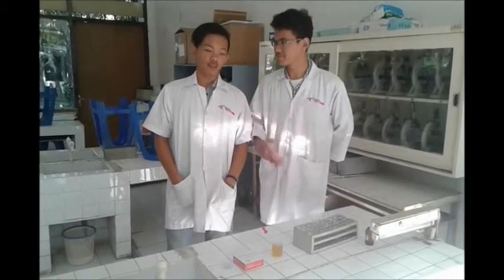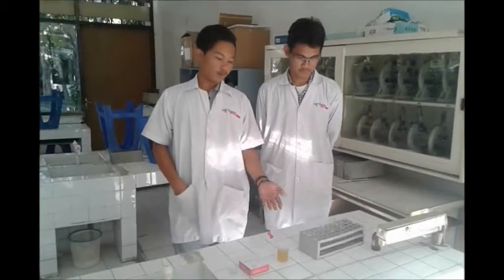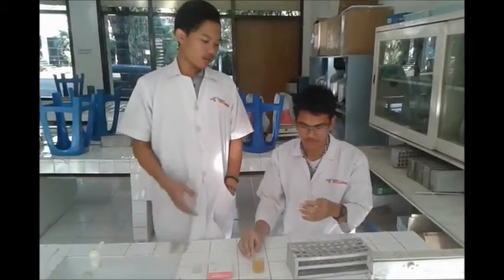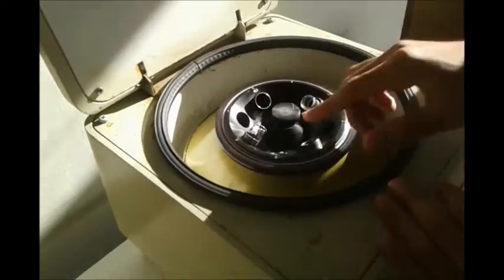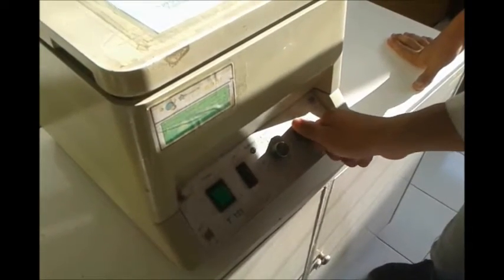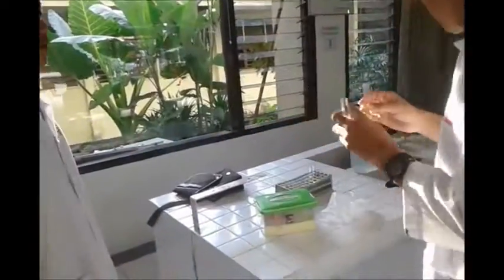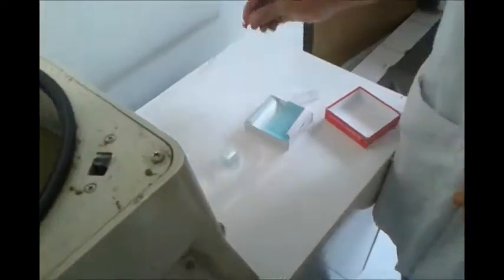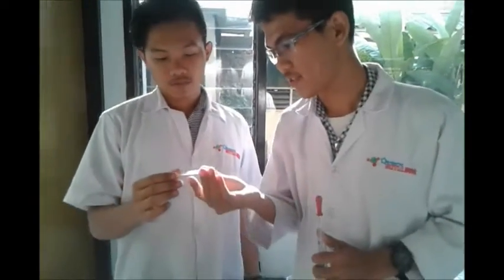Cara Menggunakan Centrifuge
Video ini menampilkan cara menggunakan Centrifuge. Mungkin bisa membantu untuk Calon ATLM. Untuk menghadapi MEA, video ini dibuat dalam bahasa Inggris.